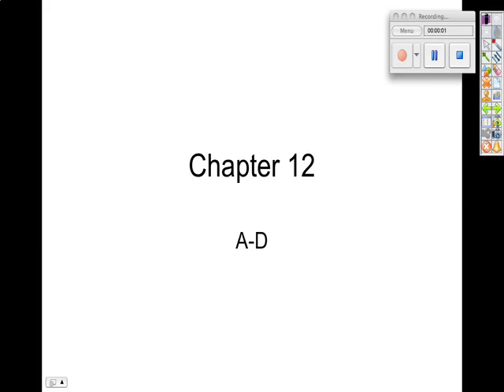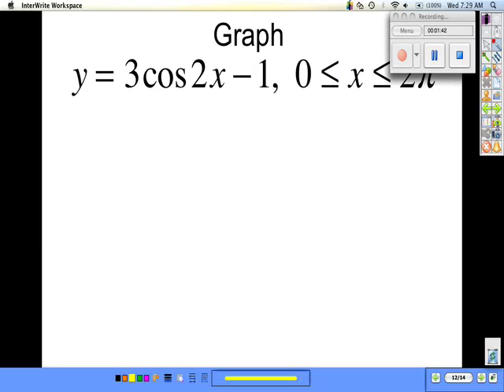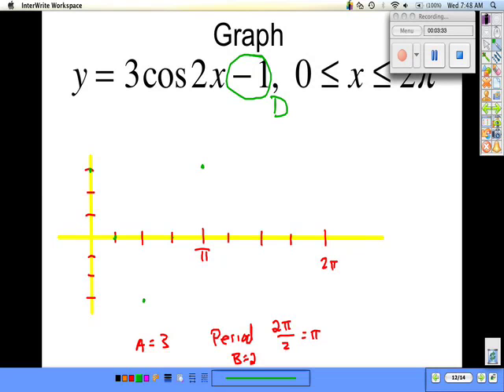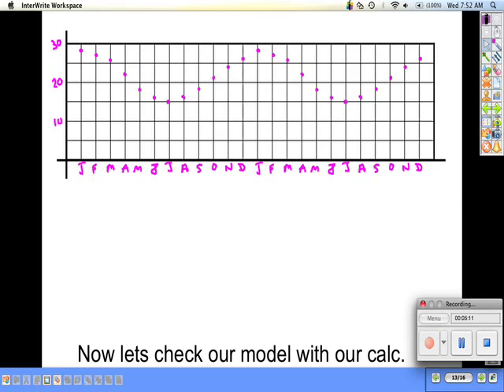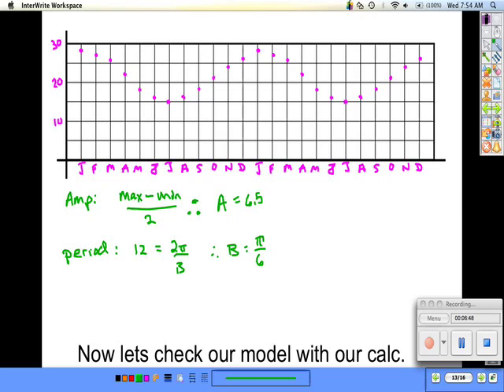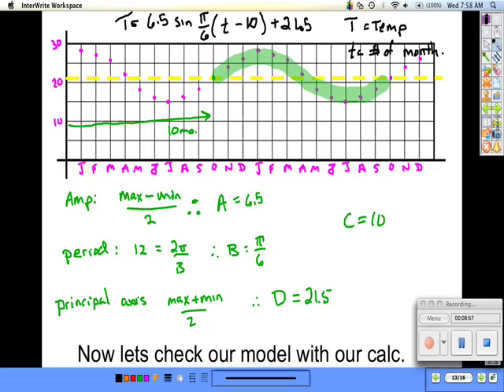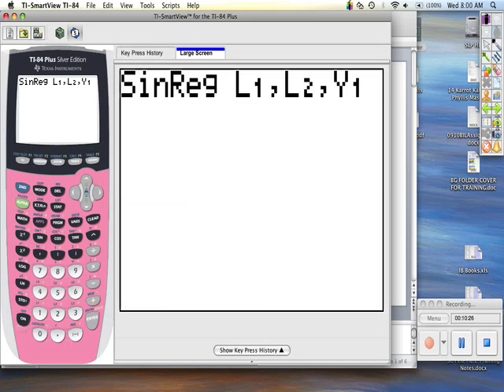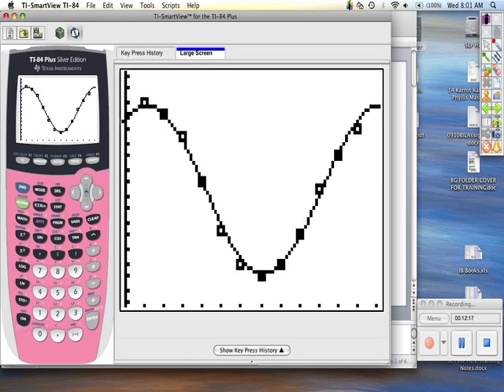Graphing Basic Trigonometric Functions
ch12A-D

Included:
Graphing Sine and Cosine
Periodic Behavior
Modelling Periodic Behavior